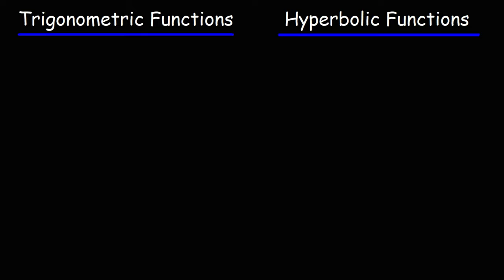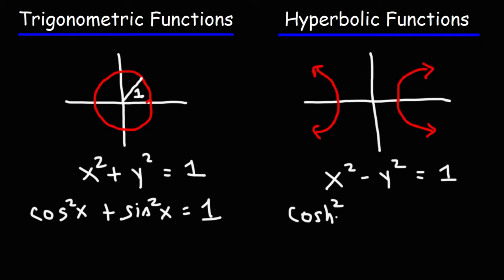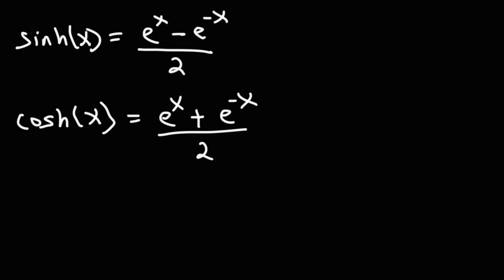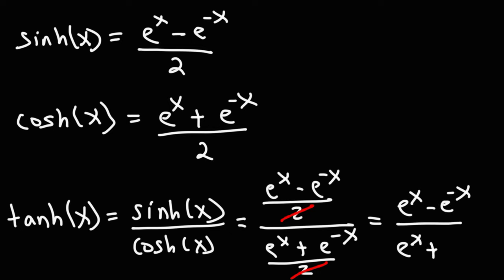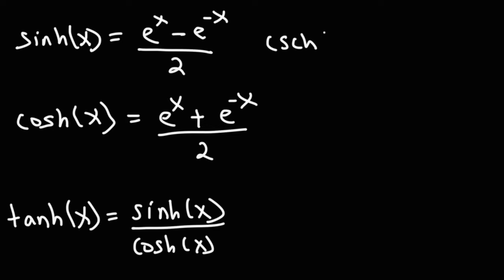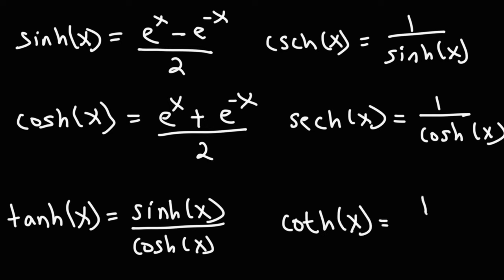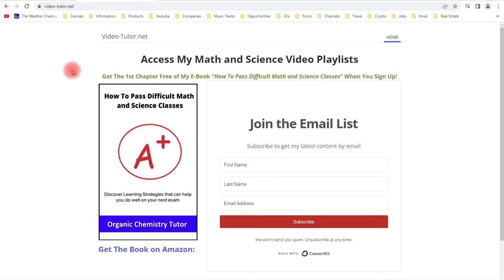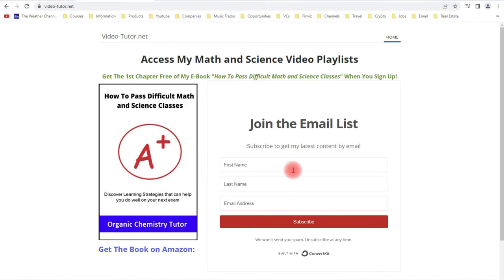Hyperbolic Trig Functions - Basic Introduction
This calculus video tutorial provides a basic introduction into hyperbolic trig functions such as sinh(x), cosh(x), and tanh(x).